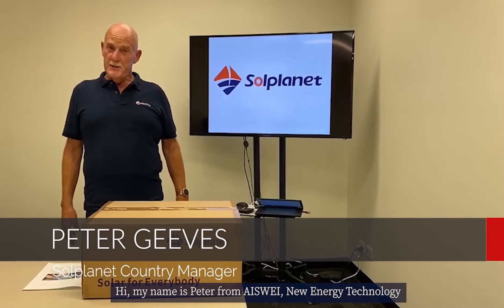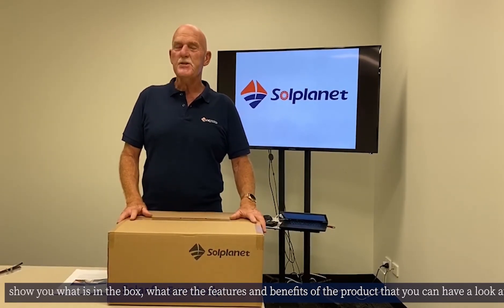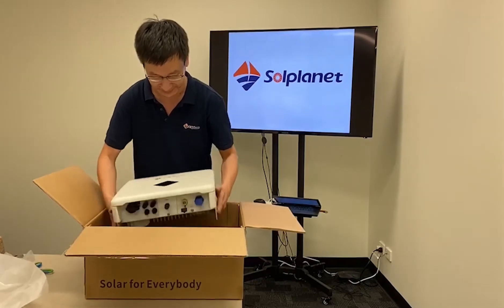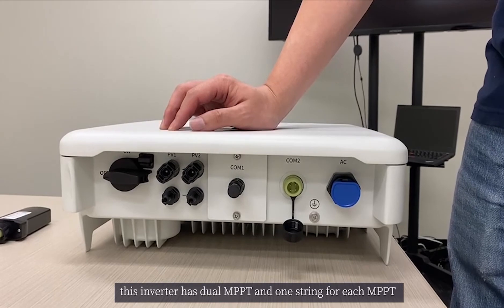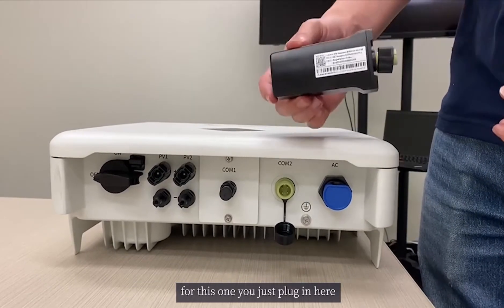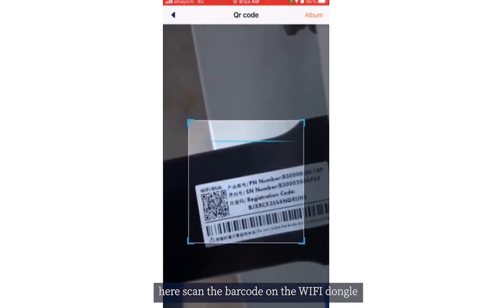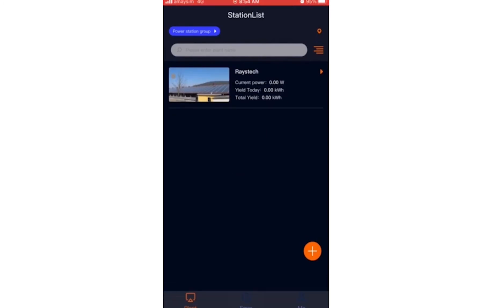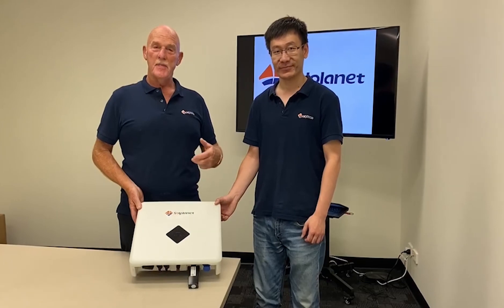Solplanet Unboxing Single Phase 5kW Inverter ASW5000-S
The ASW S Single Phase Inverter Series combines all aspects easy-to-install, reliable and user-friendly.

Solplanet Country Manager, Peter Geeves and Technical Engineer, Andy Wang will introduce the features and benefit of the amazing inverter in this video and Andy will also walk us through the app configuration and how to set up for the monitoring system.